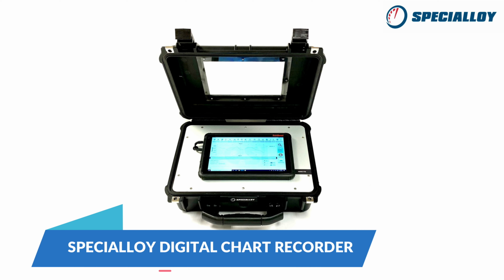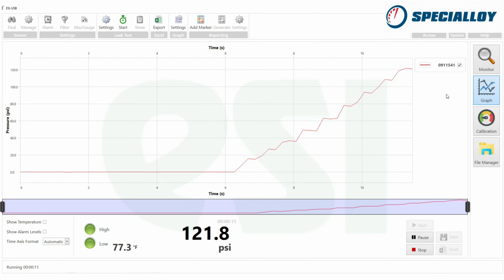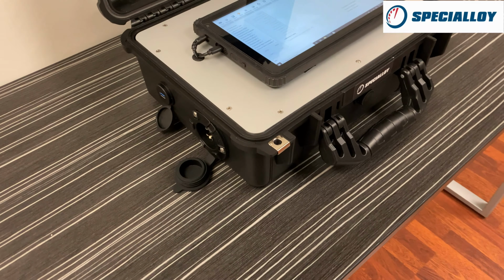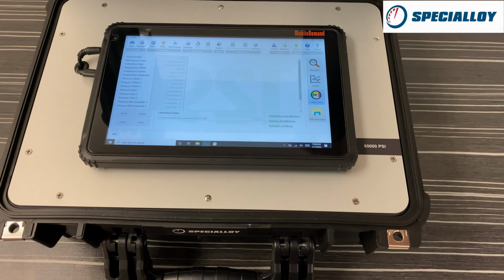Specialloy Digital Chart Recorder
Introducing the world’s first Digital Chart Recorder with a 0.15% accuracy in multiple pressure ranges with customizable test reports in a lightweight yet rugged mobile weatherproof case.
Replace outdated mechanical chart recorders with today’s technology at an affordable price. No more paper, pens, or batteries!

The Specialloy Digital Chart Recorder (SDCR) offers a rugged design against harsh environments with the ease of a Window’s operating system. The Specialloy SDCR  has been designed to measure, analyze and record pressure directly on the mobile tablet without the need for costly I/O interface boards. It allows the user to measure up to 16 pressure & temperature inputs simultaneously and create customized test reports.